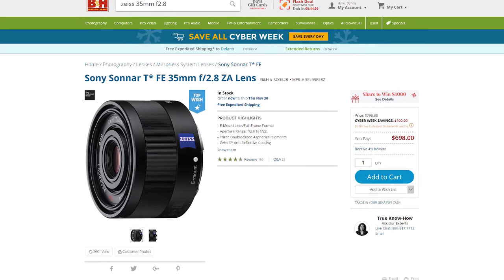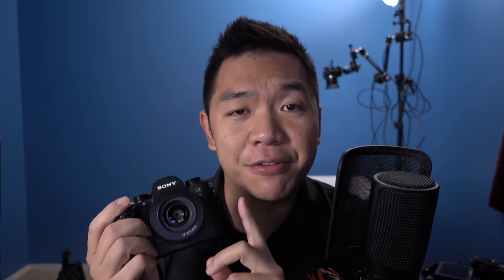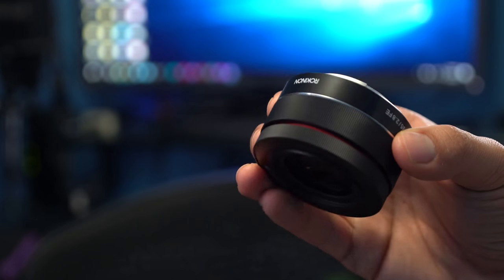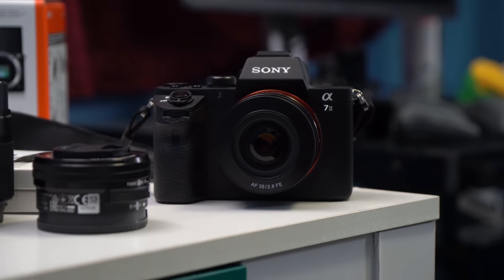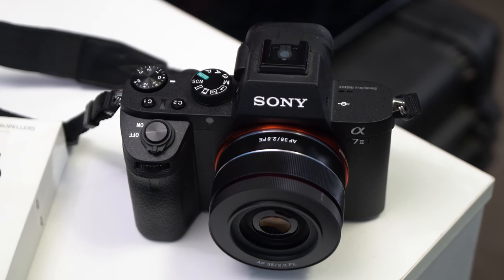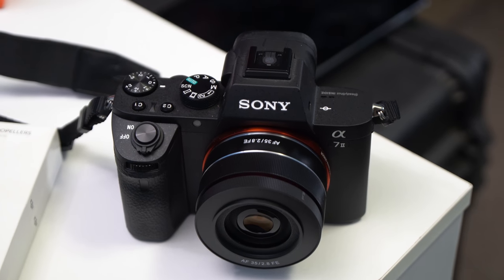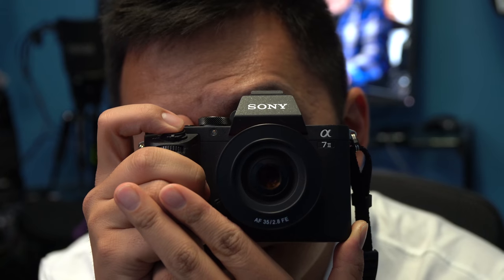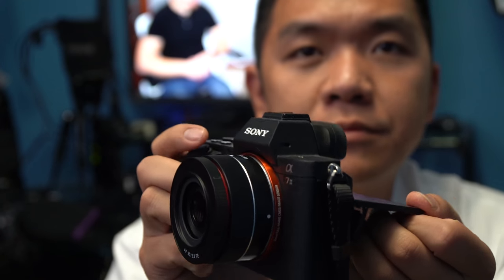Rokinon 35mm f2 8 FE Autofocus | Unboxing and Impressions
This is an unboxing of the Rokinon 35mm f2.8 FE Autofocus for Sony -Emount.  I give some short 1st impressions on the lens.